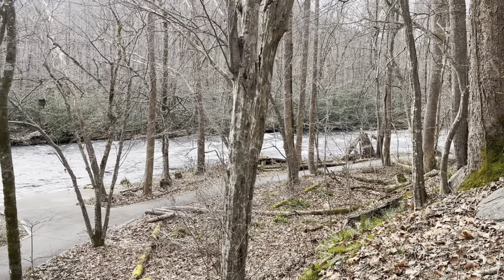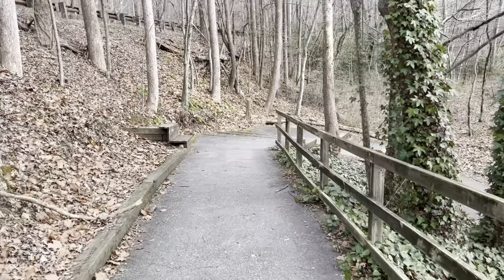Adventure in NC part 2